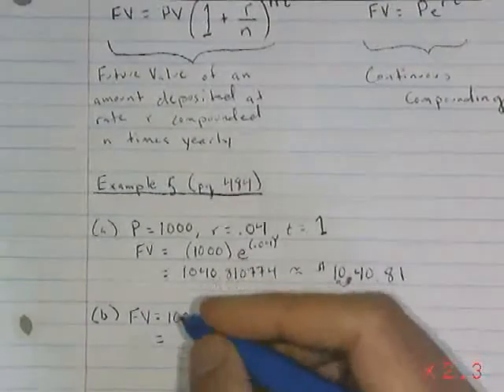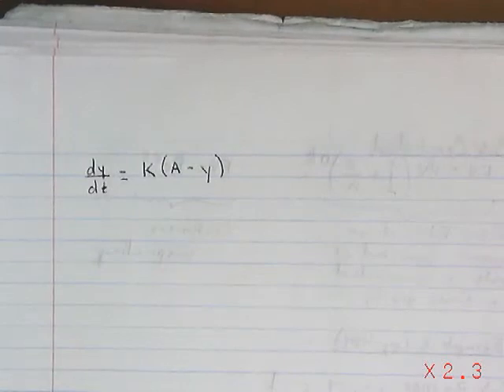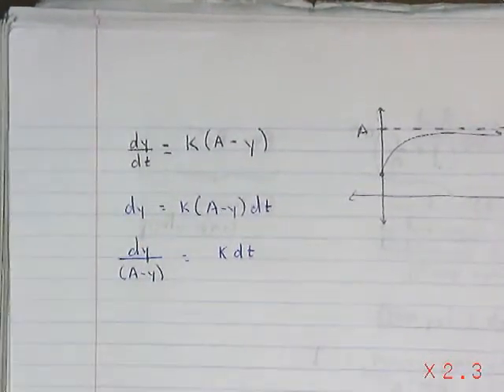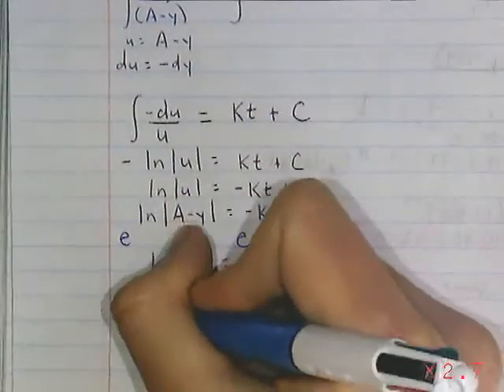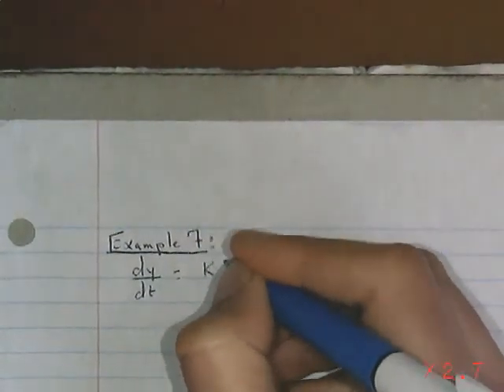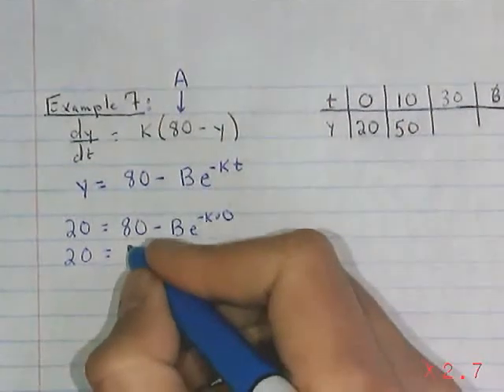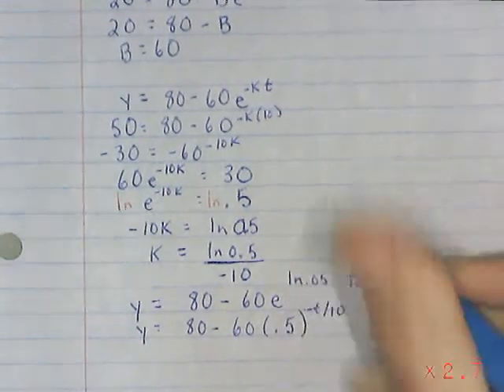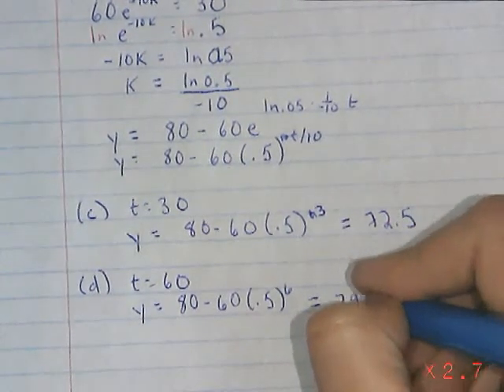AP Calc AB Section 5.6 Concluded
Examples 5 and 7 from 5.6 of Leithold The Calculus 7
Messed up the landing on example 7: the negative goes away because the formula has a negative in it (y = A - B ^ (-kt)). Lo siento.